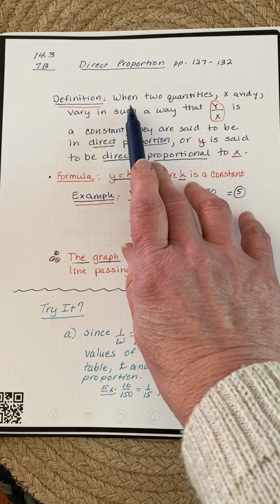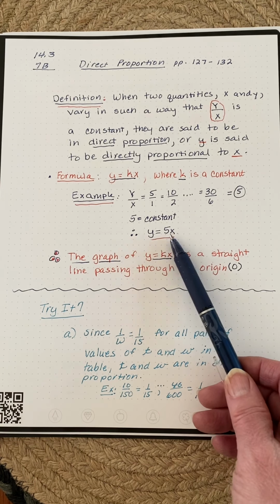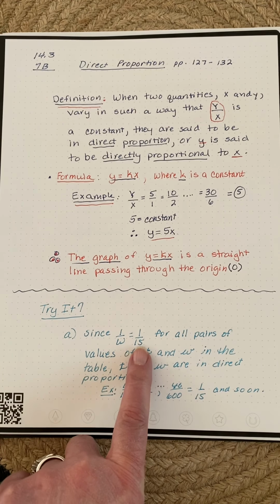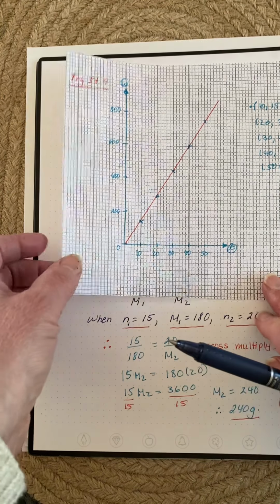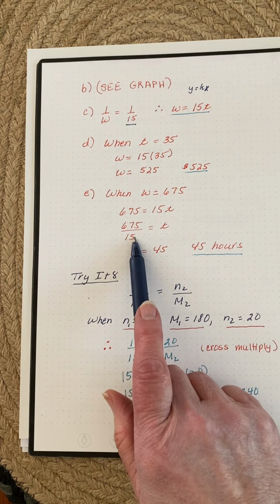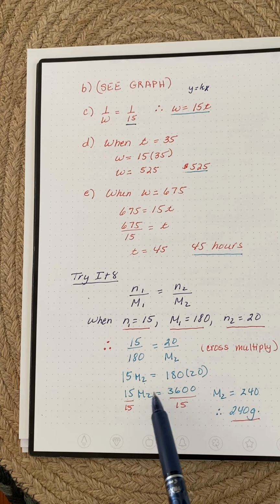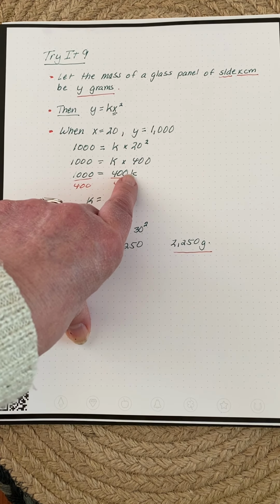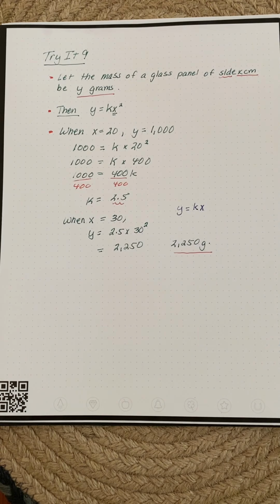Pre-Algebra 7B Lesson 14.3